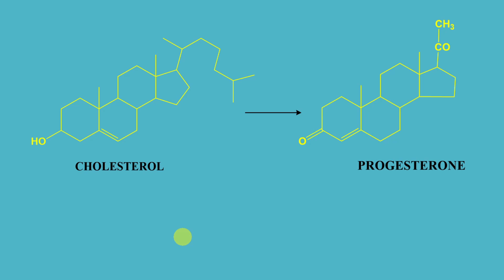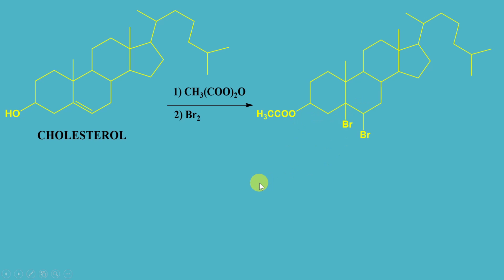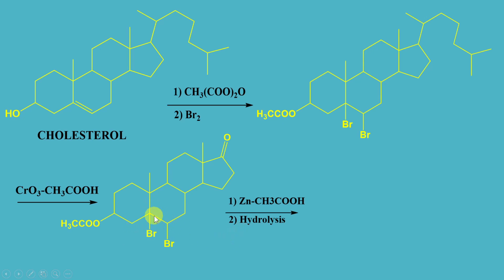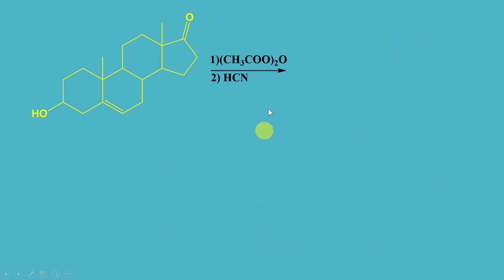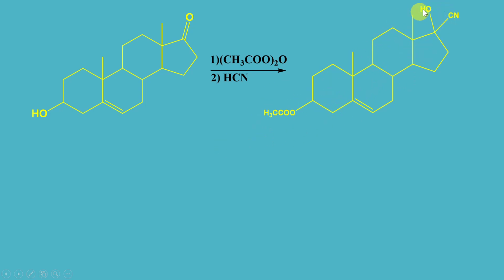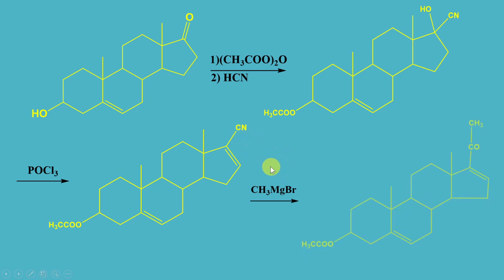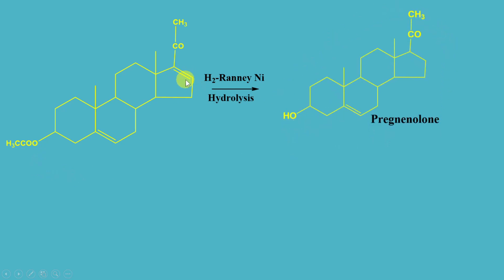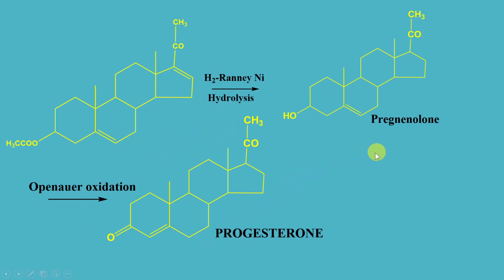PROGESTERONE FROM CHOLESTEROL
The video discussing various steps involving the conversion of cholesterol in to the progesterone .